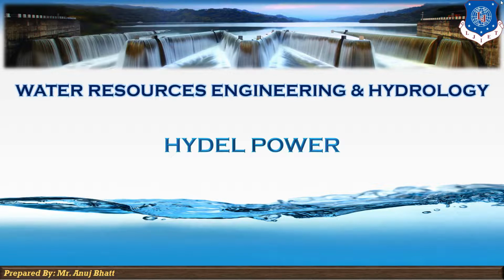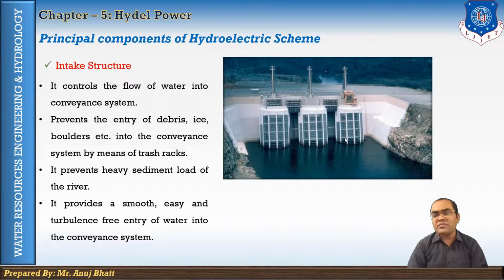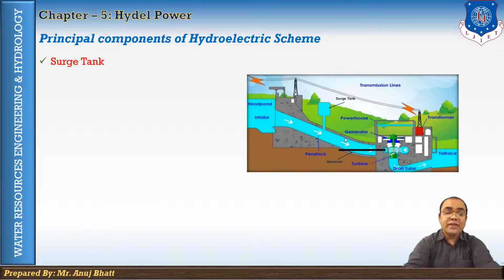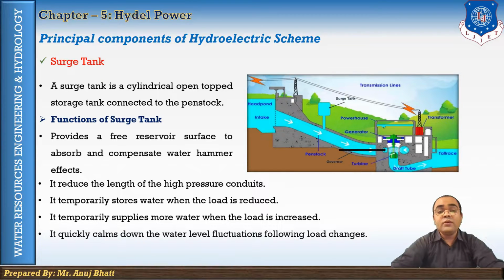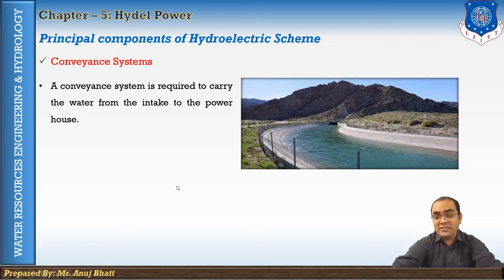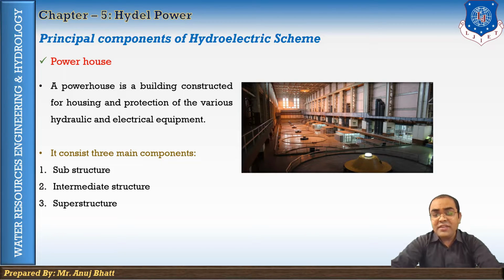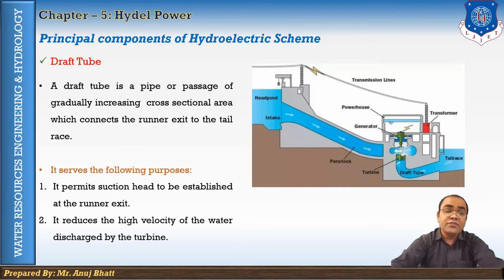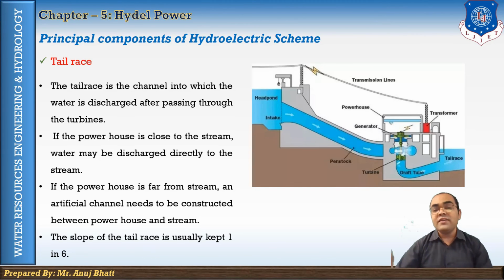Lec-31_Principle components of hydroelectric scheme | WREH | Civil Engineering